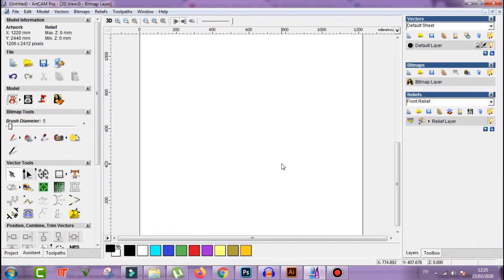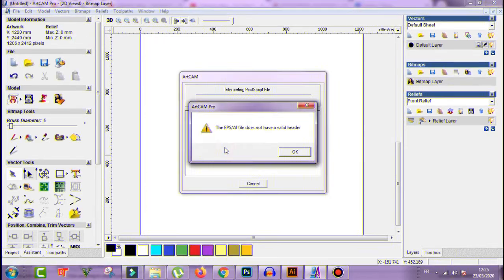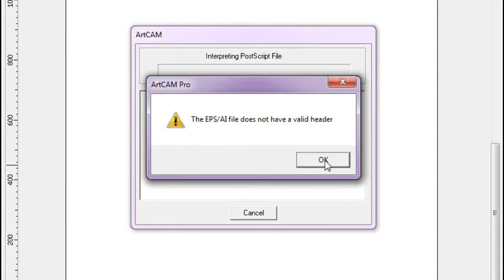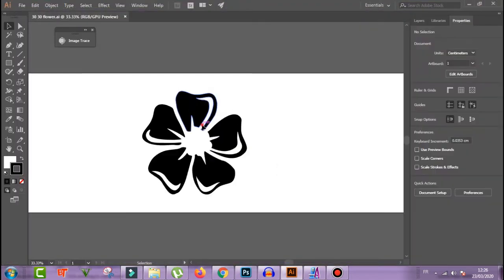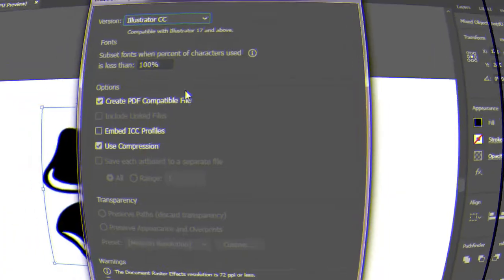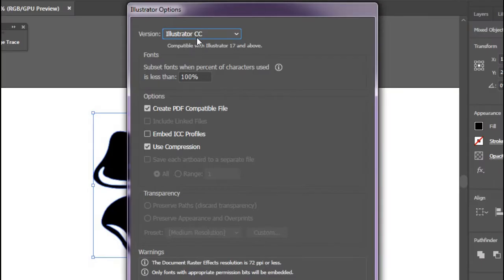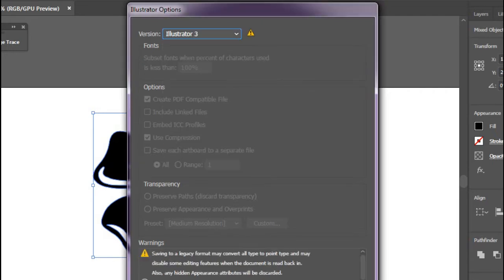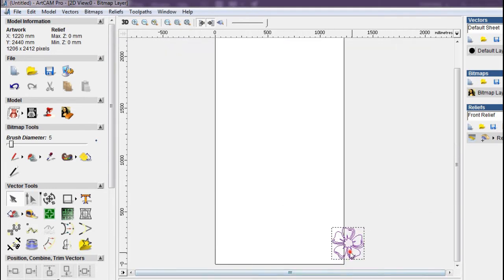The EPS/AI file does not have a valid header